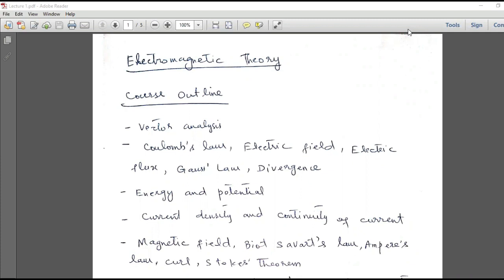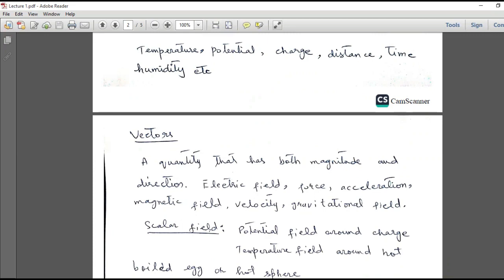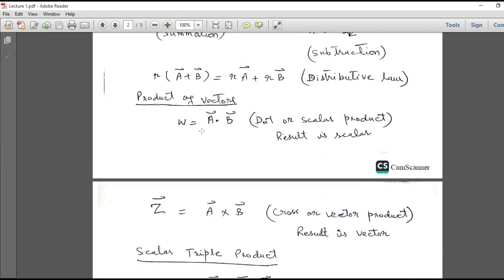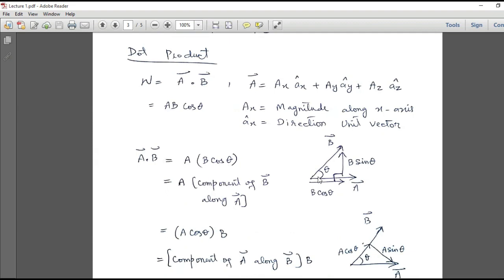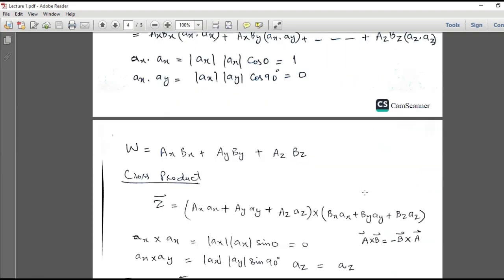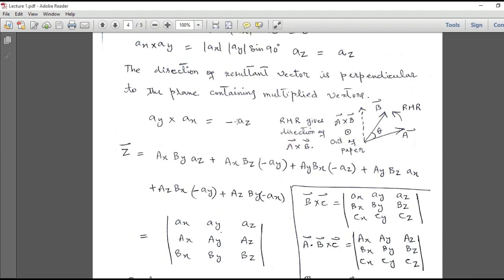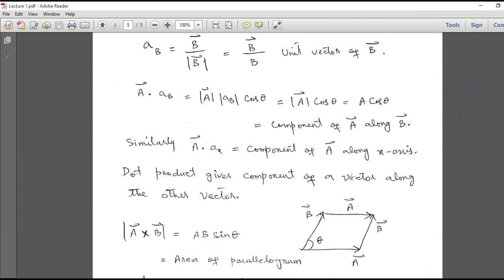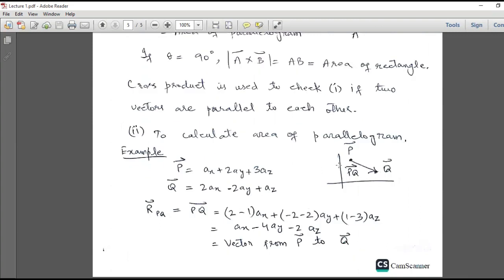Lecture 1: Introduction to scalars, vectors, multiplication types and some basic laws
In this lecture, you will learn basic concepts of scalar fields, vector fields, product and a few laws. Electromagnetic theory course is going to be extremely important for those who are willing to learn various physics theorems related to Coulomb law, Gauss's law, Stokes' theorem, divergence and curl.